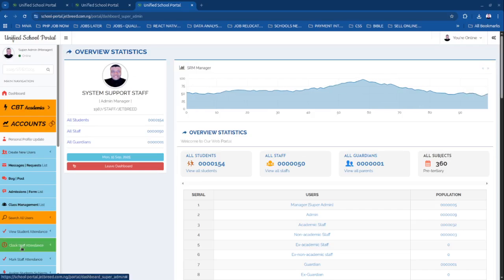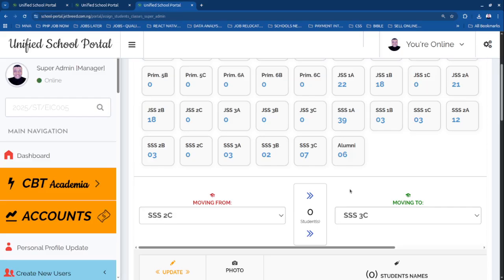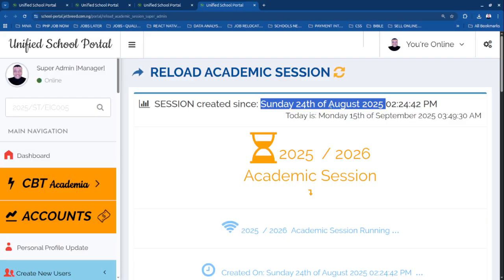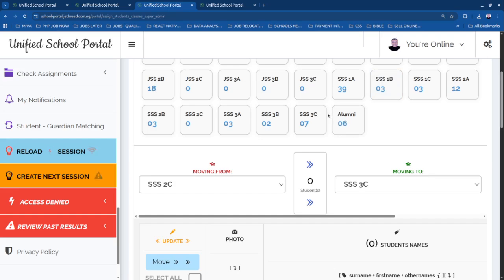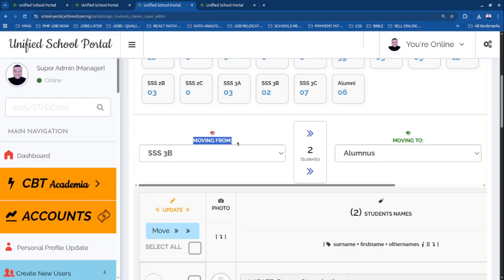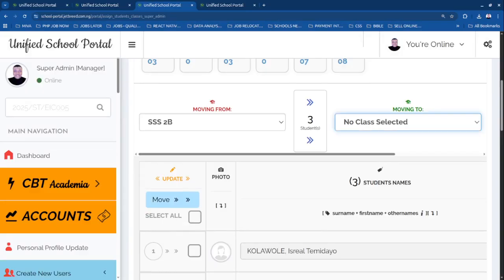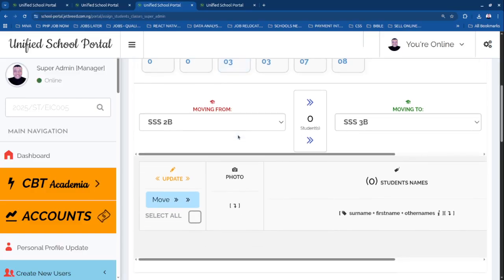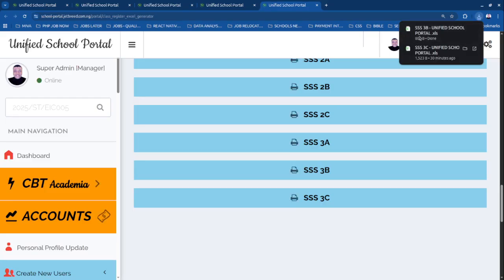CLASS MANAGEMENT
𝗦𝗺𝗮𝗿𝘁𝗲𝗿 𝗦𝗰𝗵𝗼𝗼𝗹𝘀 𝗥𝘂𝗻 𝗼𝗻 𝗝𝗲𝘁𝗯𝗿𝗲𝗲𝗱
✨ 𝗨𝗻𝗶𝗳𝗶𝗲𝗱 𝗖𝗼𝗺𝗽𝗿𝗲𝗵𝗲𝗻𝘀𝗶𝘃𝗲 [𝘼𝙡𝙡-𝙞𝙣-𝙤𝙣𝙚] 𝗦𝗰𝗵𝗼𝗼𝗹 𝗠𝗮𝗻𝗮𝗴𝗲𝗺𝗲𝗻𝘁 𝗦𝘆𝘀𝘁𝗲𝗺
Tired of endless paperwork and slow reports? It’s time for an 𝒖𝒑𝒈𝒓𝒂𝒅𝒆.
The future of school management is 𝘩𝘦𝘳𝘦.
Get started with 𝗝𝗲𝘁𝗯𝗿𝗲𝗲𝗱 today!
🔹𝗞𝗲𝘆 𝗙𝗲𝗮𝘁𝘂𝗿𝗲𝘀
🔹 𝗨𝘀𝗲𝗿 𝗘𝗻𝗿𝗼𝗹𝗹𝗺𝗲𝗻𝘁: Seamless platform for students, parents, and staff.
🔹 𝗦𝘂𝗯𝗷𝗲𝗰𝘁 & 𝗖𝗹𝗮𝘀𝘀 𝗠𝗮𝗻𝗮𝗴𝗲𝗺𝗲𝗻𝘁: User-friendly interfaces for subject assignments and class organization (admin use).
🔹 𝗚𝗿𝗮𝗱𝗶𝗻𝗴 & 𝗥𝗲𝘀𝘂𝗹𝘁 𝗣𝗿𝗼𝗰𝗲𝘀𝘀𝗶𝗻𝗴: Auto-calculated assessments and efficient result management tools.
🔹 𝗕𝗿𝗼𝗮𝗱𝘀𝗵𝗲𝗲𝘁 𝗔𝗻𝗮𝗹𝘆𝘁𝗶𝗰𝘀:
Term-wise student subject scores.
Cumulative scores across 1st–3rd terms.
Subject-specific cumulative analytics.
🔹 𝗦𝗲𝗮𝗿𝗰𝗵 & 𝗠𝗮𝘁𝗰𝗵𝗶𝗻𝗴: Advanced search and parent–student pairing tools (admin use).
🔹 𝗥𝗲𝗺𝗮𝗿𝗸𝘀 & 𝗣𝘀𝘆𝗰𝗵𝗼𝗺𝗼𝘁𝗼𝗿: Integrated affective and remark recording system.
🔹 𝗣𝗮𝘀𝘁 𝗥𝗲𝘀𝘂𝗹𝘁𝘀 𝗔𝗰𝗰𝗲𝘀𝘀: Retrieve student results from previous sessions.
🔹 𝗖𝗕𝗧 𝗣𝗹𝗮𝘁𝗳𝗼𝗿𝗺: Fully functional online testing with Serial, Random, Advanced Random, and Practice modes.
🔹 𝗥𝗲𝗴𝗶𝘀𝘁𝗲𝗿𝘀 & 𝗔𝘁𝘁𝗲𝗻𝗱𝗮𝗻𝗰𝗲:
Downloadable student registers
Online (non-biometric) attendance for staff and students, including break tracking
🔹 𝗥𝗲𝘀𝘂𝗹𝘁 𝗔𝗰𝗰𝗲𝘀𝘀: Internal downloads and external access via PIN security.
🔹 𝗗𝗲𝘃𝗶𝗰𝗲 𝗖𝗼𝗺𝗽𝗮𝘁𝗶𝗯𝗶𝗹𝗶𝘁𝘆: Fully responsive on phones, tablets, laptops, and desktops.
🔹 𝗘-𝗹𝗲𝗮𝗿𝗻𝗶𝗻𝗴 𝗠𝗲𝘀𝘀𝗮𝗴𝗶𝗻𝗴: Built-in communication system for online learning.
🔹 𝗟𝗲𝘀𝘀𝗼𝗻 𝗡𝗼𝘁𝗲: teacher’s written guide that outlines the topic, objectives, teaching steps, and assessment for a specific lesson.
🔹 𝗙𝗲𝗲𝘀 & 𝗔𝗰𝗰𝗼𝘂𝗻𝘁𝘀: Robust system with downloadable tuition receipts.
🔹 𝗗𝗼𝗺𝗮𝗶𝗻 𝗢𝗽𝘁𝗶𝗼𝗻𝘀: Supports both full domain and subdomain formats.

𝗔𝗳𝗳𝗼𝗿𝗱𝗮𝗯𝗹𝗲 𝗣𝗿𝗶𝗰𝗶𝗻𝗴
Starts at just ₦𝟯𝟬𝟬 / student / term

🔥 Be part of the 𝗰𝗼𝗺𝗽𝗲𝘁𝗶𝘁𝗶𝘃𝗲 𝗮𝗱𝘃𝗮𝗻𝘁𝗮𝗴𝗲 that transforms schools for excellence!